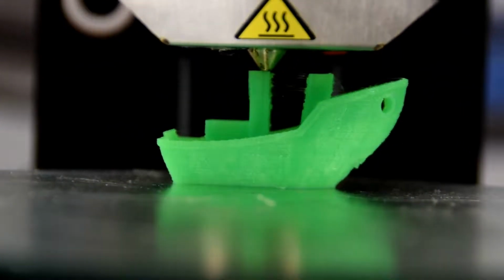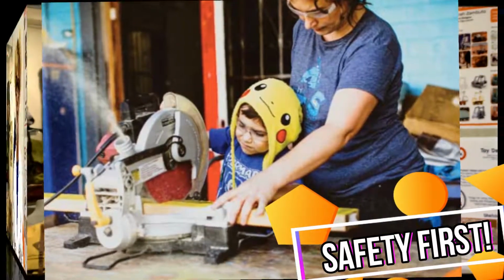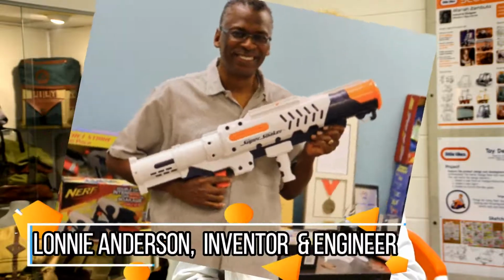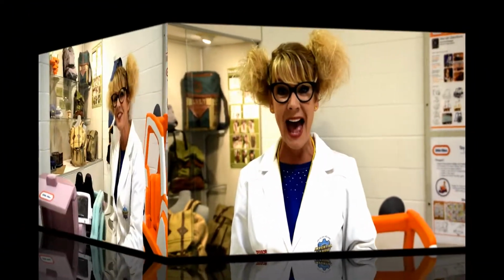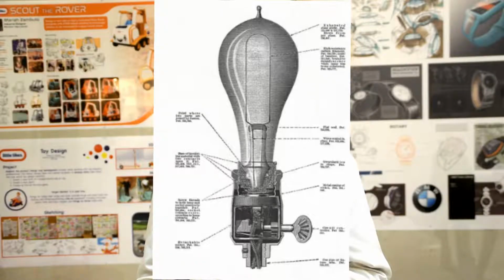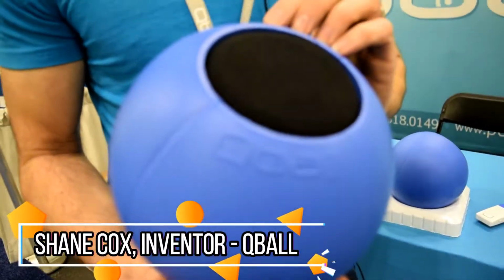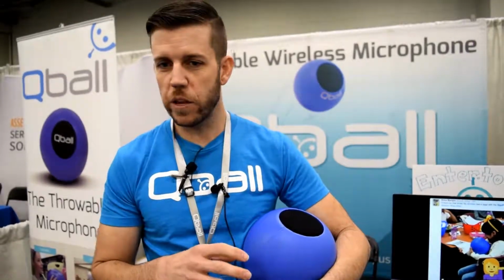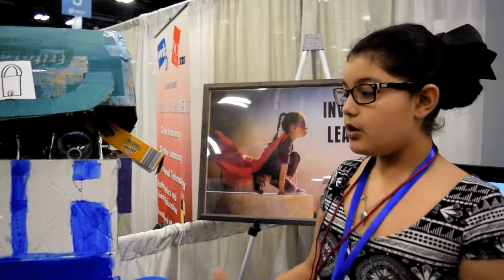Design And Build Draft 1